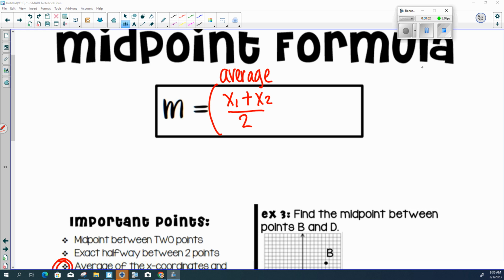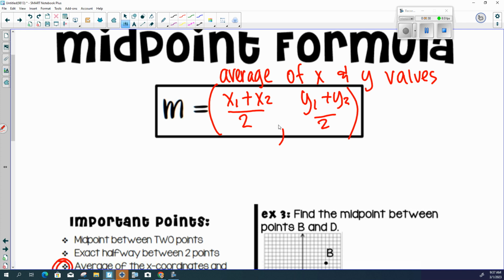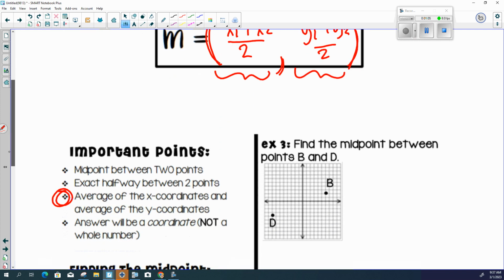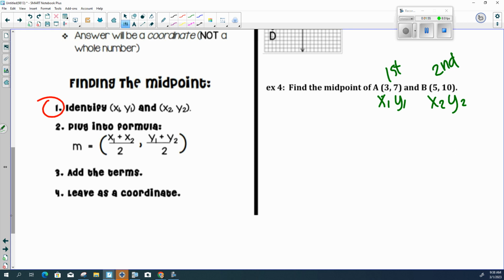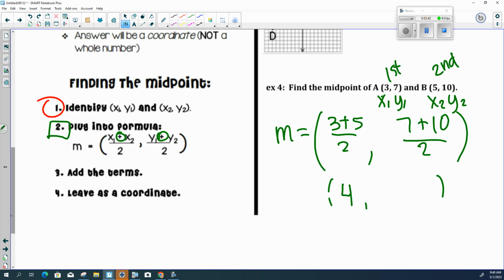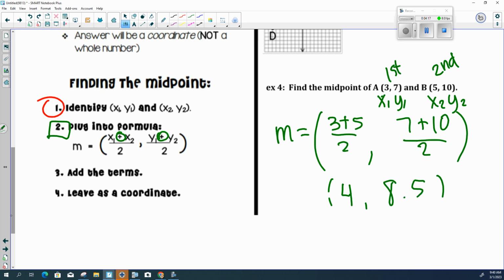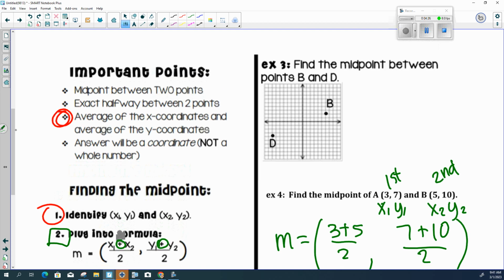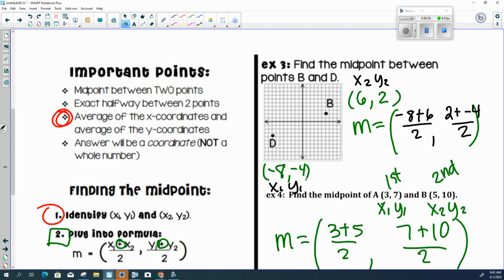8 3 Midpoint Formula